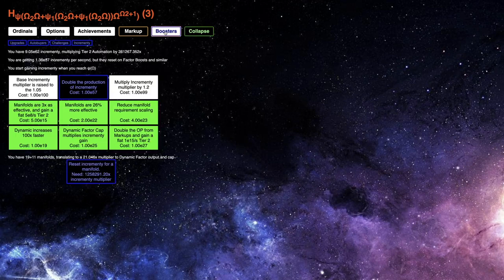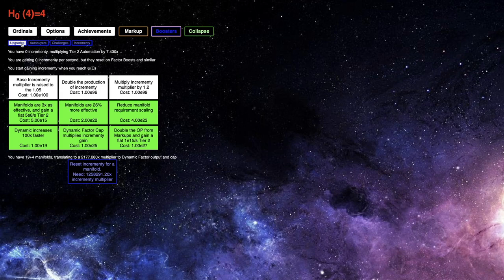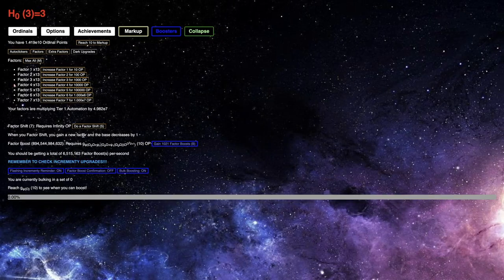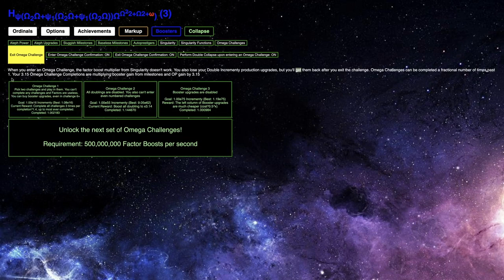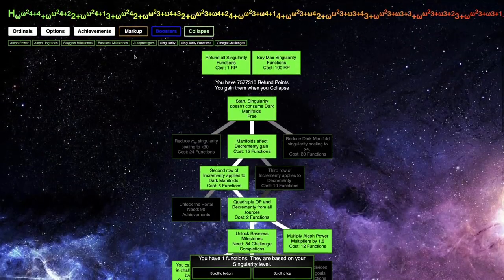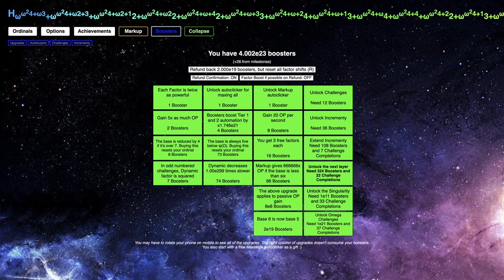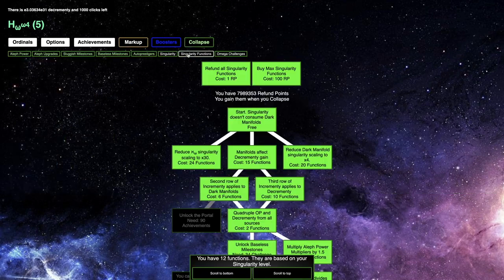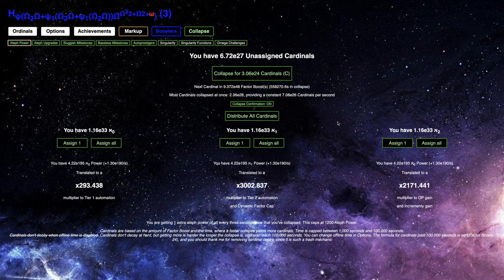Ordinal Markup Episode 52: Baseless Milestone 3 Timewall!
After completing Baseless Milestone 2 a few episodes ago without much trouble, it seemed like a massive jump to the next baseless milestone. And it is. There is a massive timewall to get this baseless milestone, but it will be worth it in the end. Or will it? How long will this timewall be exactly? Watch to find out! ope you enjoyed!